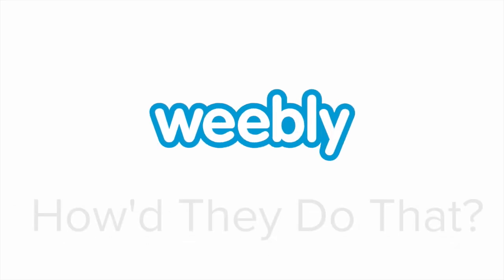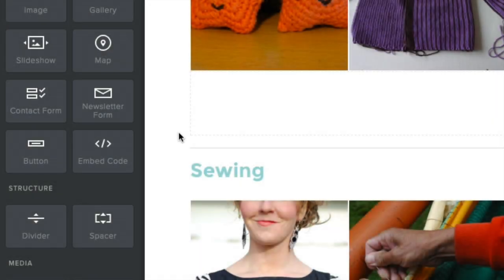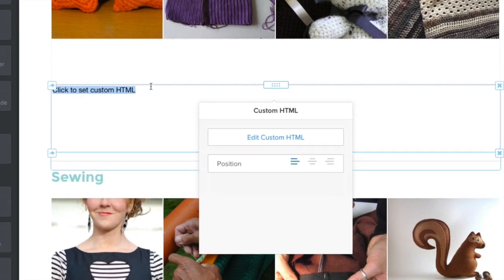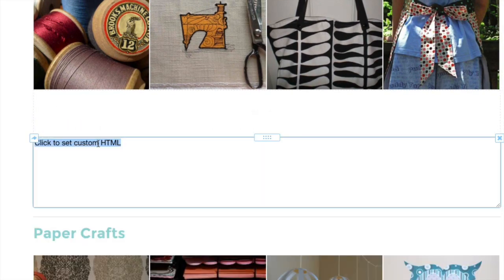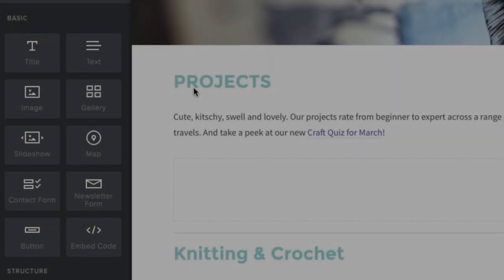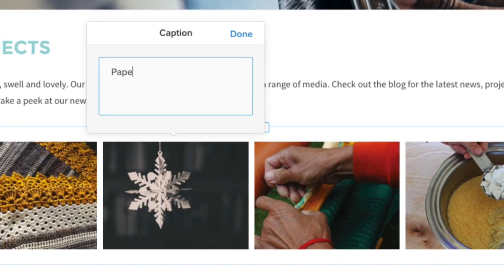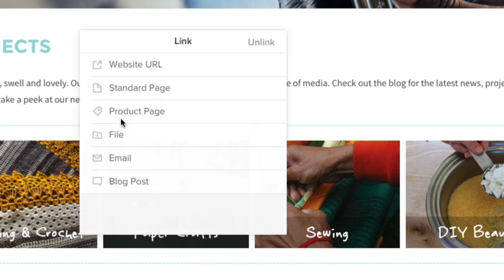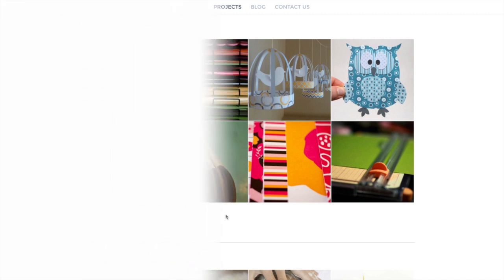How'd They Do That: Anchor Links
Create anchor links to direct visitors to different sections within a page, plus a bonus: learn how to make a table of contents with our Gallery element!